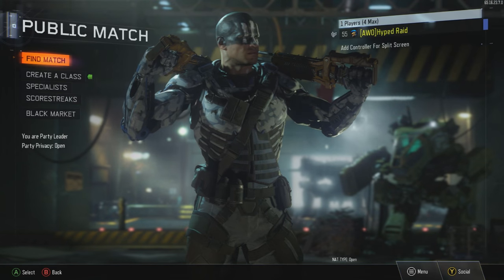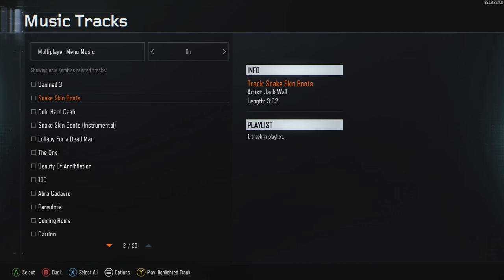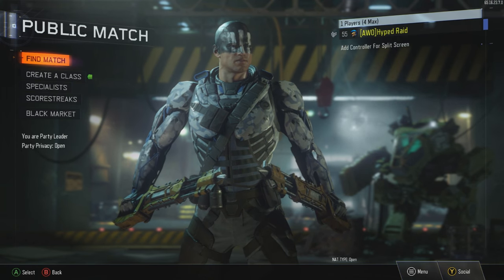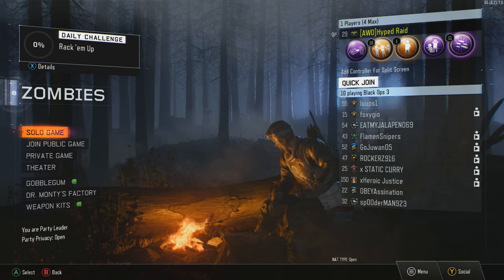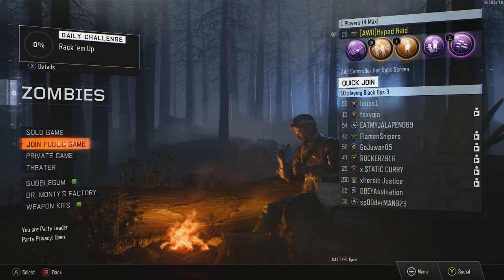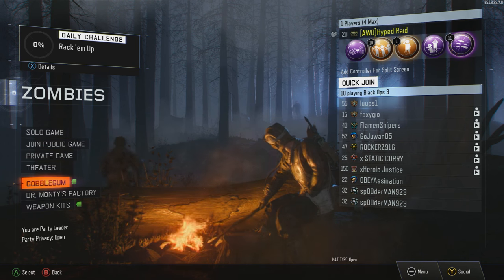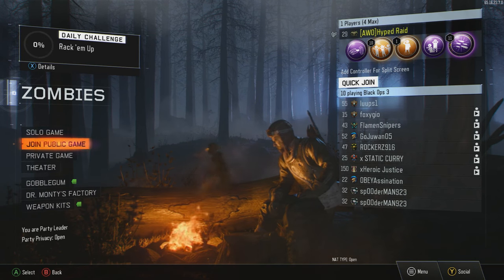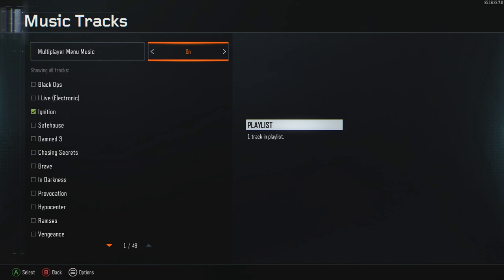Replaying EE Music In Zombies or Music Tracks? How to make zombies better!!